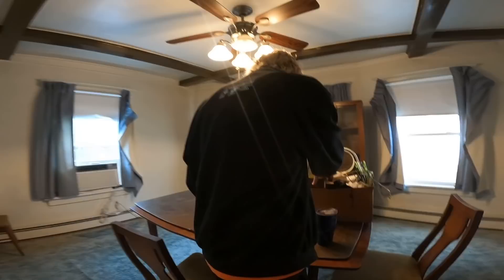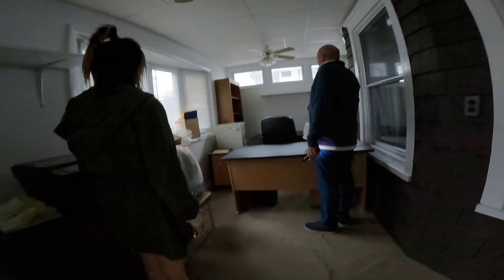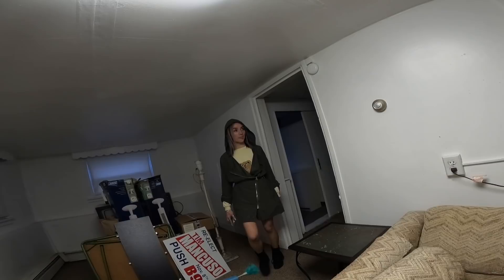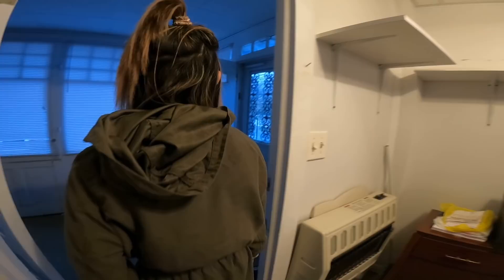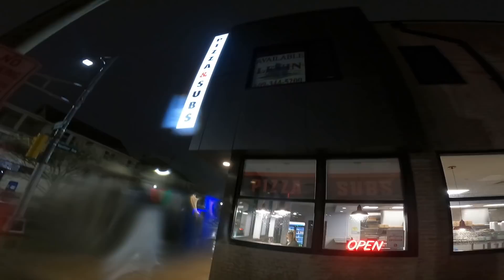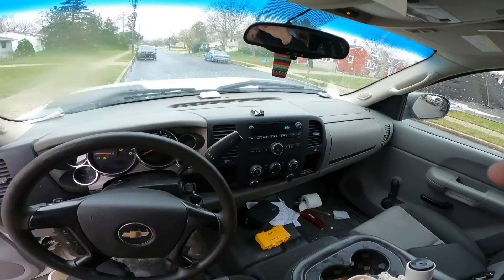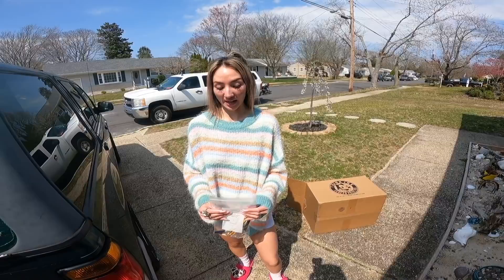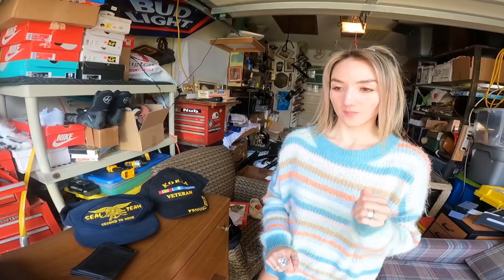WOW! House Clean Out Reveals RARE Items!